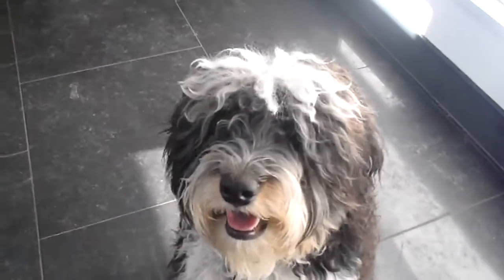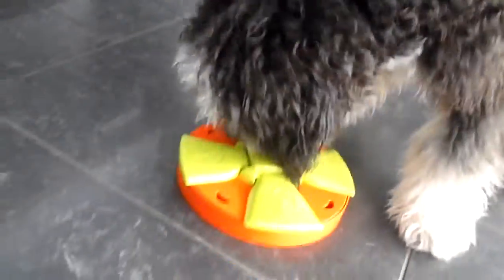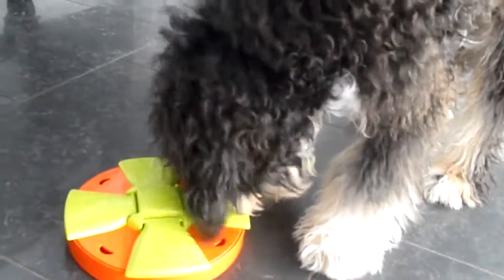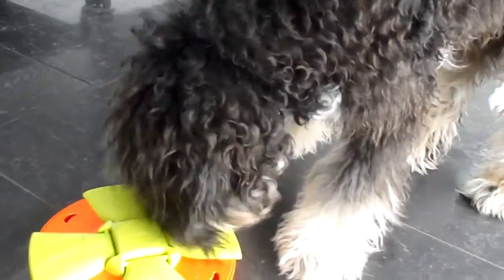TPSB Daycare Puzzle #6 Buddy Nose FLapper